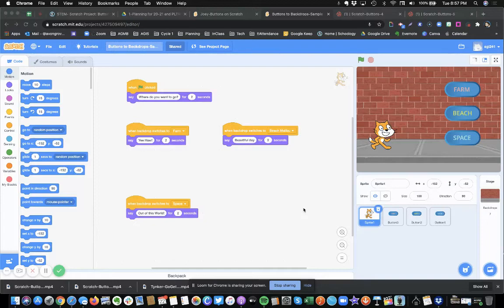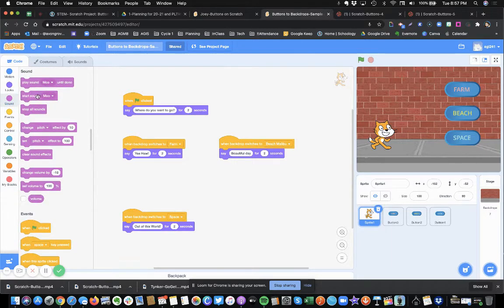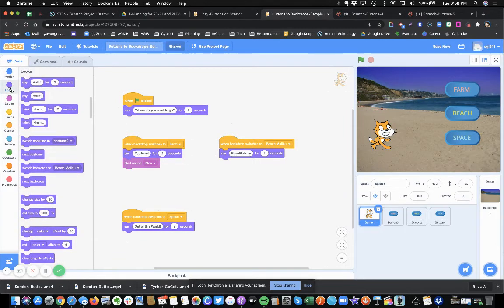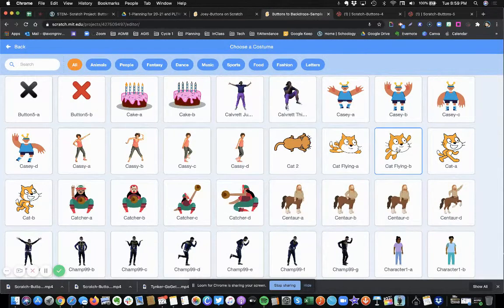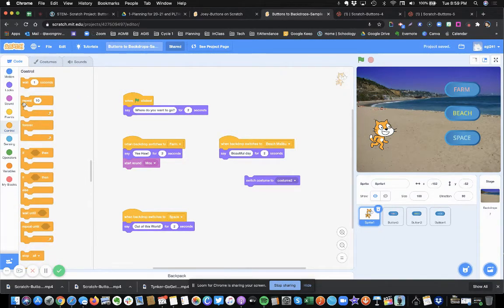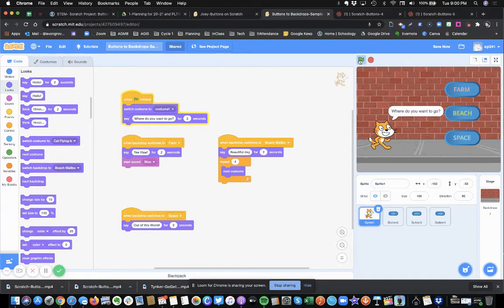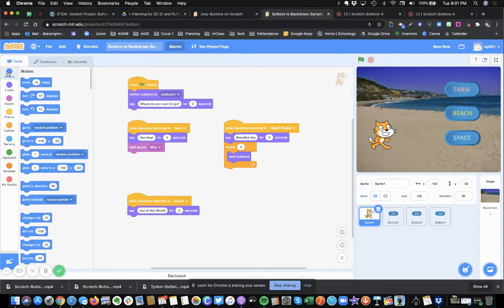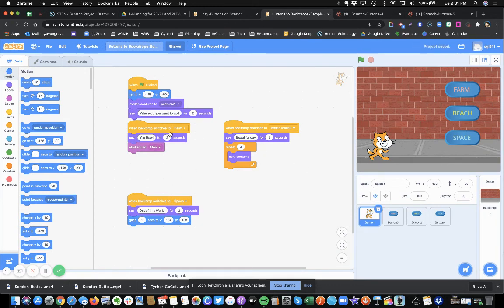Scratch Buttons- Add Ons